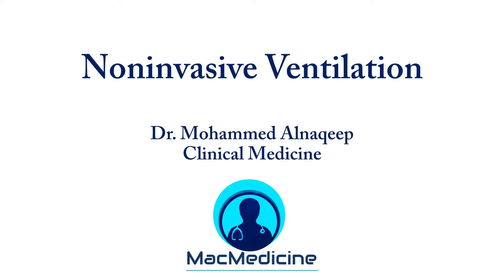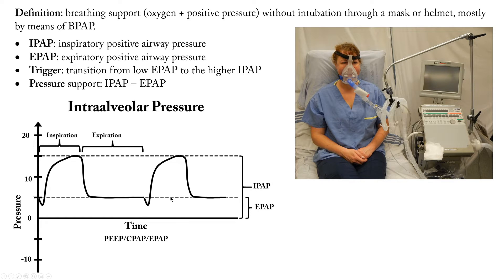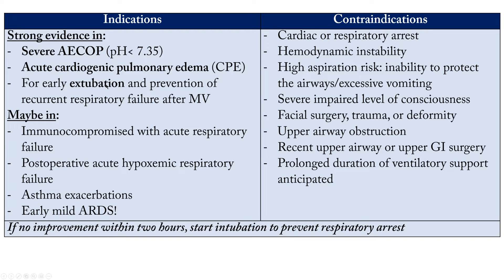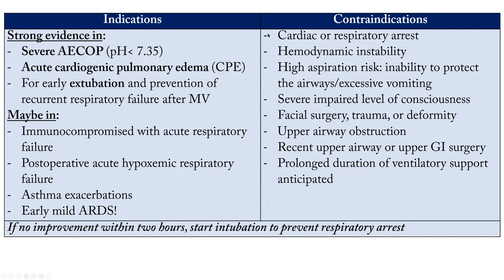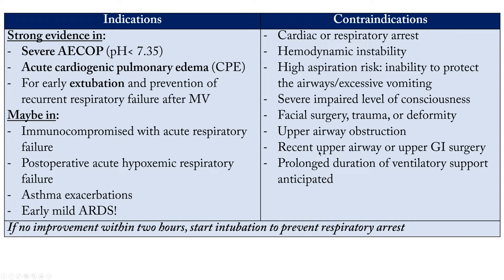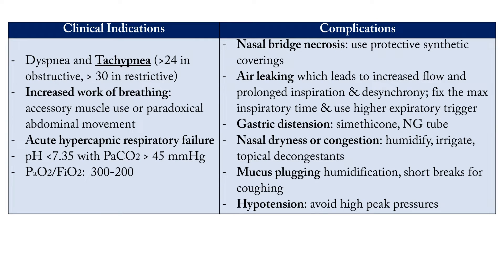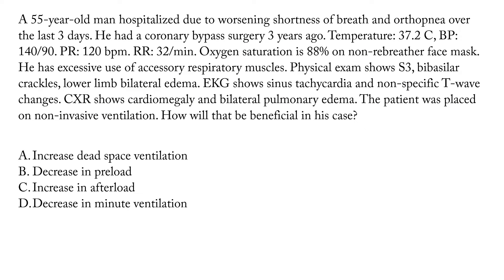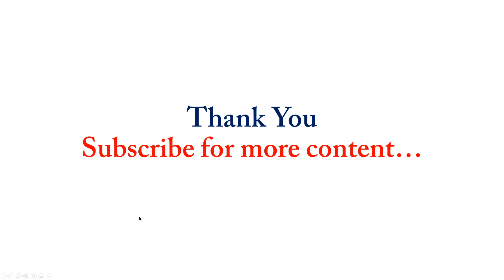Noninvasive Ventilation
Indications?  Contraindications? Complications?